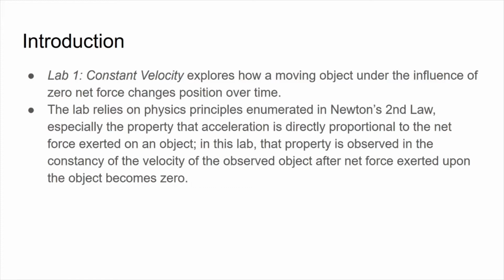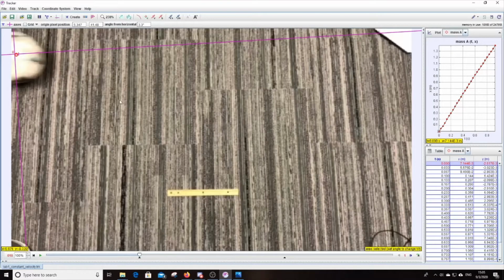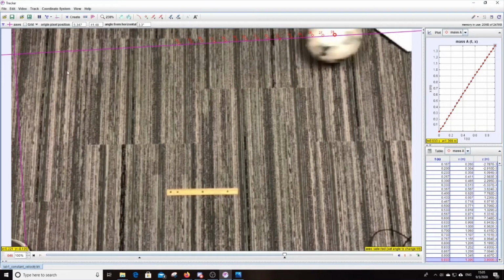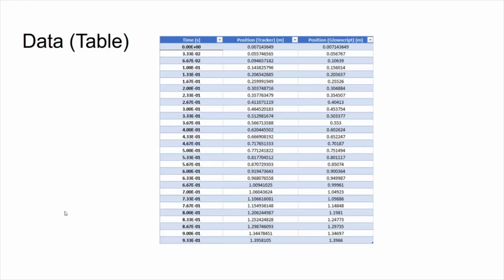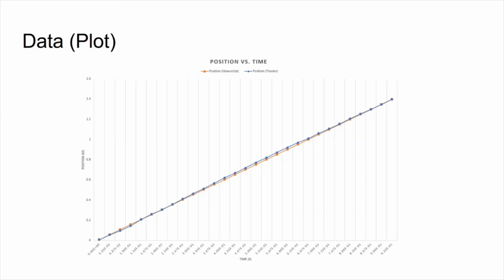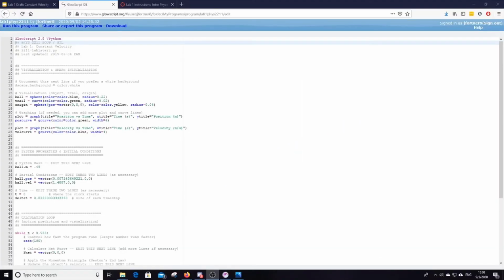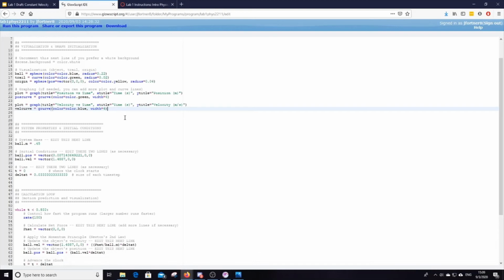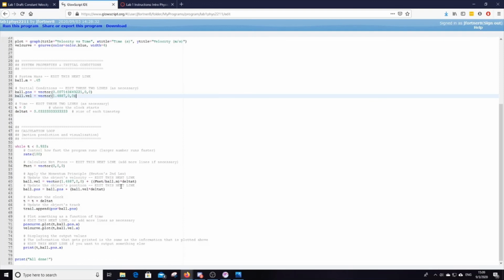Lab 1: Constant Velocity | Lab Report PHYS2211 (WITH MUSIC)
This video is my lab report for Lab 1: Constant Velocity. This lab assignment was part of my class PHYS2211, and was created under the instruction of Dr. Alicea-Munoz.